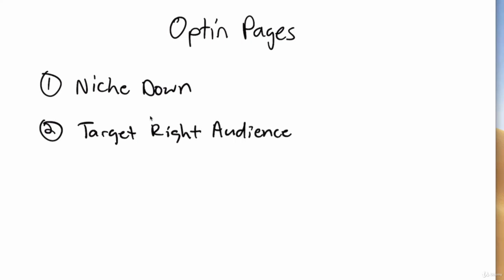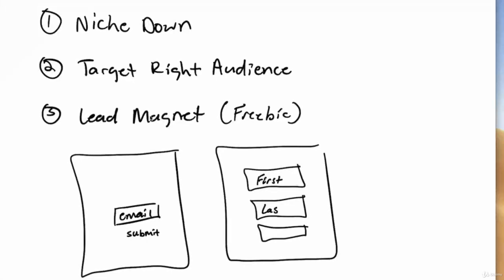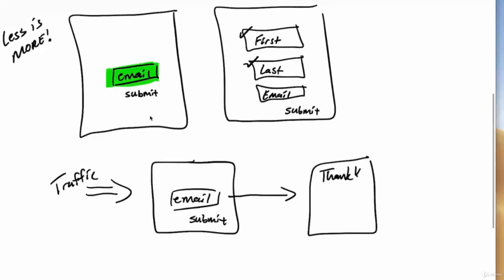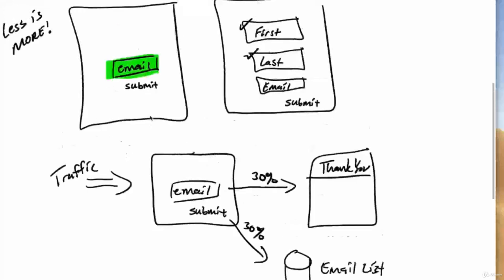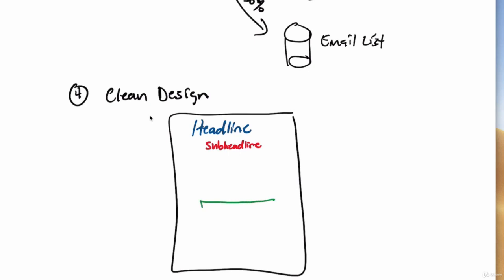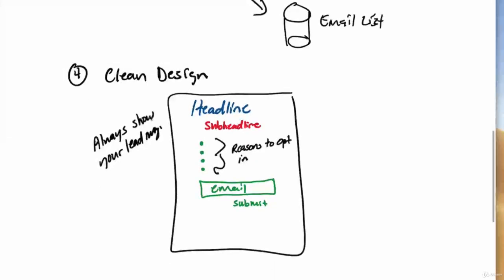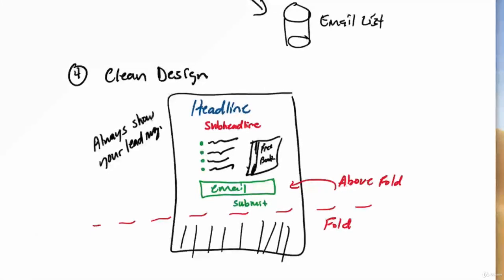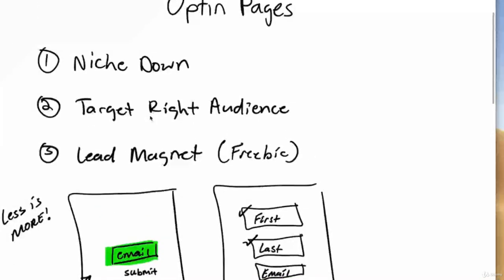Email Marketing Essentials, Lecture 2 Email Marketing Essentials Optin Page Explained@100OCLOCK